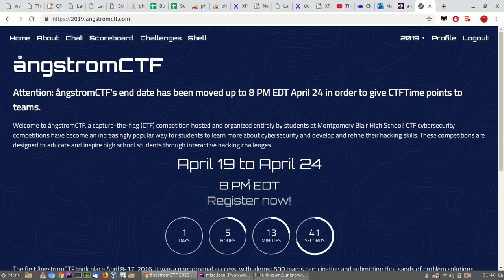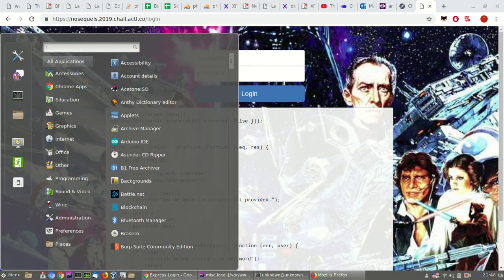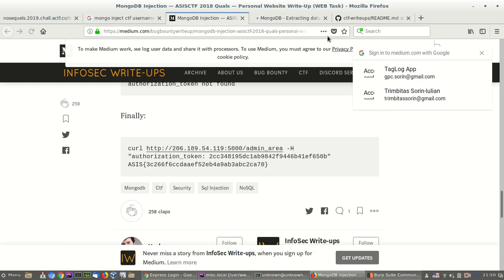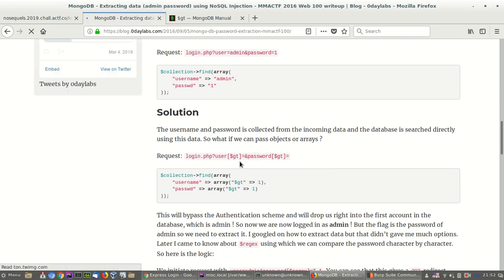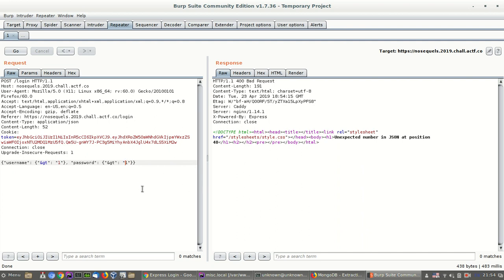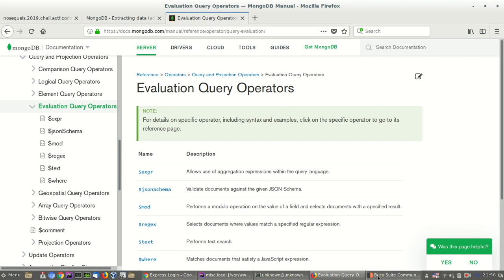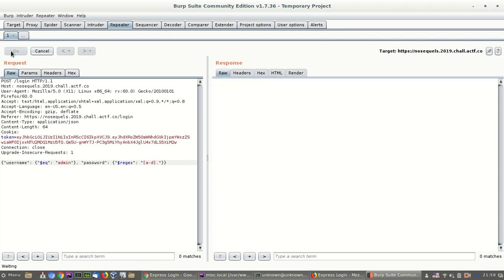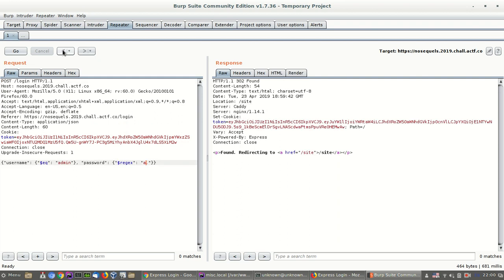[CTF] [WEB] angstrom 2019 - No Sequels - MongoDB Injection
No Sequels
The prequels sucked, and the sequels aren't much better, but at least we always have the original trilogy.

Author: SirIan
The code was provided in nodejs, the hint that the DB is a mongodb instance too.
Once I learned that you can inject operators it was pretty straightforward, even the password could be taken if needed (just a brute force script to test with that $regex operator)